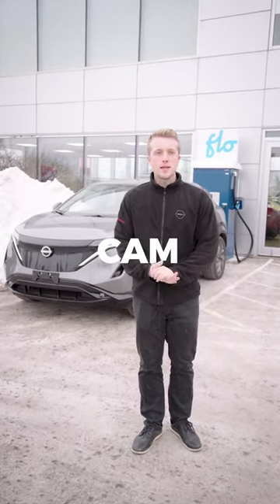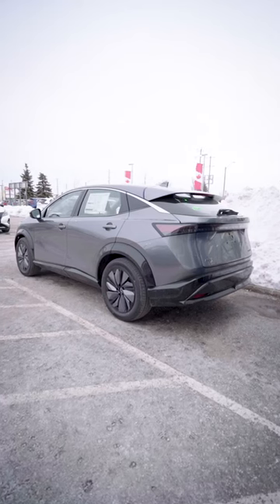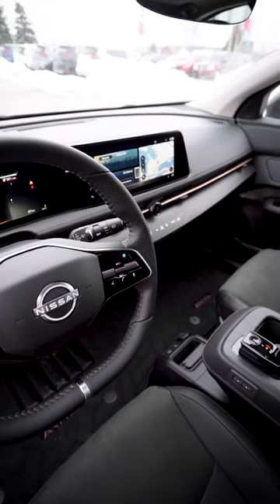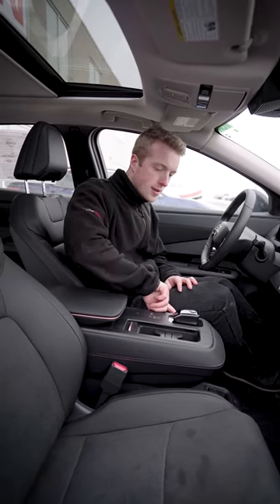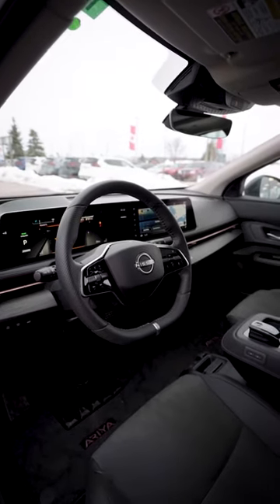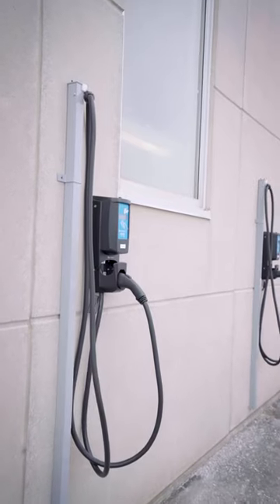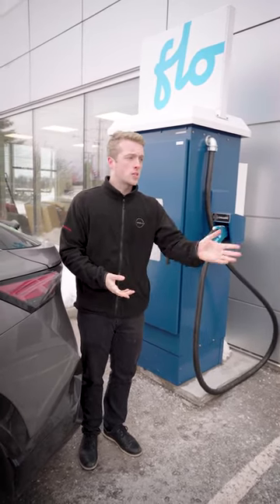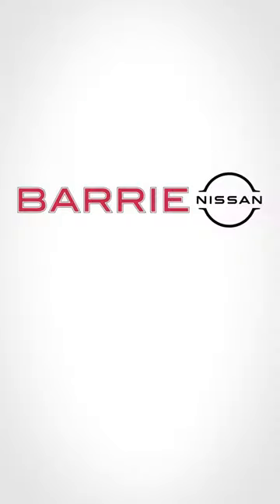Barrie Nissan | All Electric ARIYA & New FLO Network Chargers! Barrie, Innisfil, Electric Vehicle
Watch this quick tour of an all new Nissan ARIYA electric SUV. Available now at Barrie Nissan!